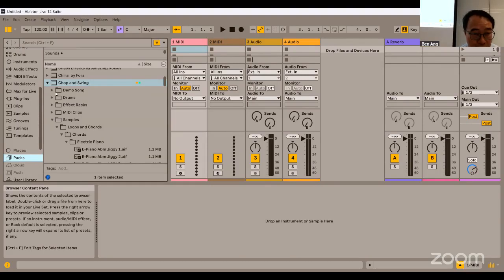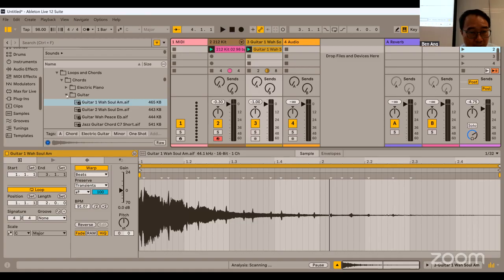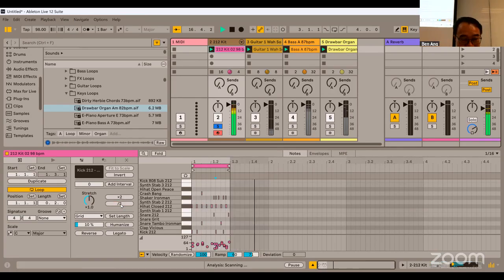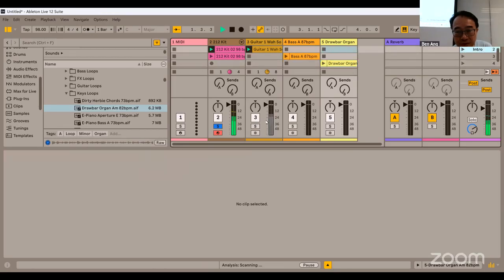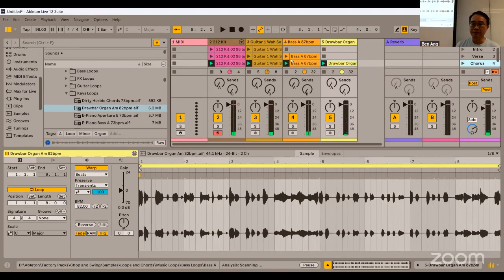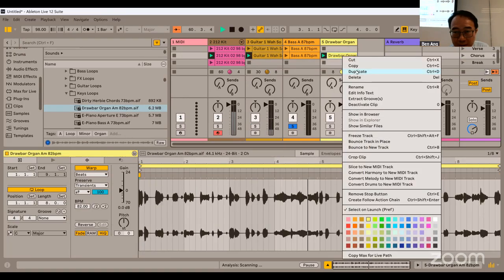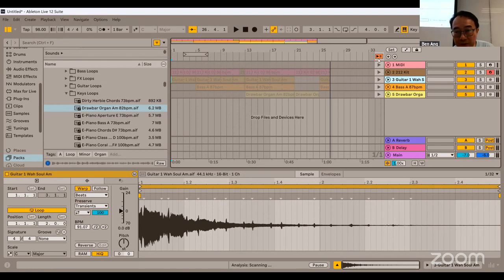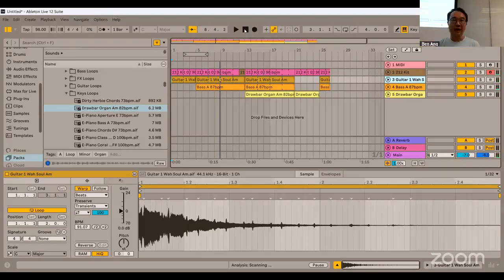How to Make a Song in Ableton Live with MIDI Clips & Audio Loops from Chop and Swing Pack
Want to move from just "messing around" in Ableton Live to actually finishing a song? In this tutorial, I show you how to use the 'Chop and Swing' pack to build a full track from scratch using a mix of MIDI clips and audio loops. Whether you're a hobbyist or looking to start your journey in the Singapore music scene, these workflow tricks will save you hours of frustration!

00:00 - Introduction to Chop and Swing
00:45 - Dragging in MIDI clips vs. Audio samples
01:39 - Simple Music Theory: A Minor & D Minor compatibility
04:00 - MIDI Manipulation: Stretching and reversing clips
06:20 - Organizing your Song: Intro, Verse, and Chorus scenes
06:47 - Pro Tip: The "Zero" key shortcut for arrangement
10:50 - Precision looping and timing adjustments
15:29 - Recording from Session View to Arrangement View
17:12 - Using the "Back to Arrangement" button
18:00 - Combining loops with your own MIDI patterns

*Level Up Your Beats in Singapore!*
Ready to take your music production to the next level? I offer hands-on, 1-on-1 and group music production courses right here at Pop Studio Academy in Singapore. From basic Ableton Live navigation to advanced mixing and sound design, let’s get your tracks sounding professional.